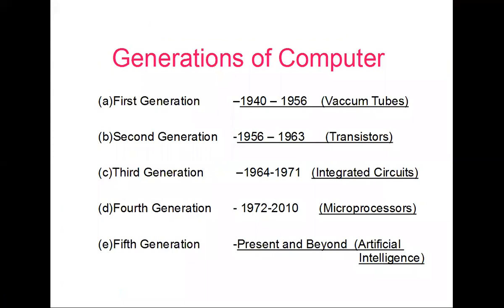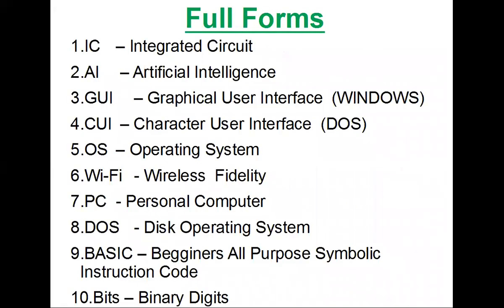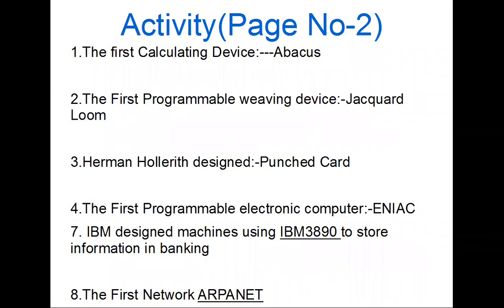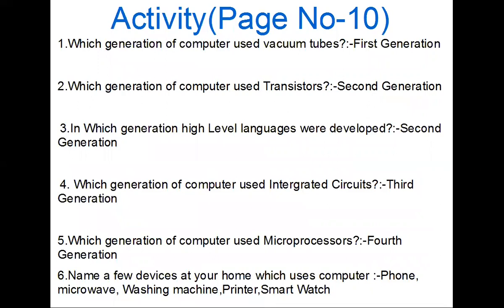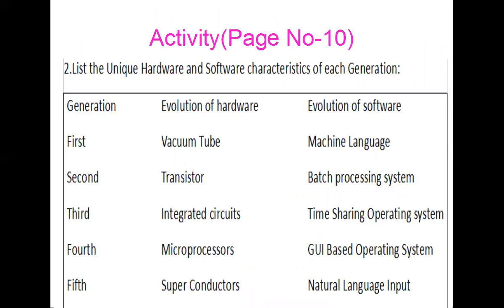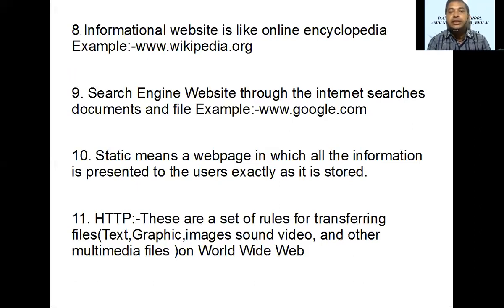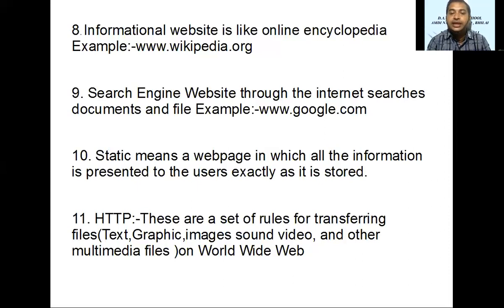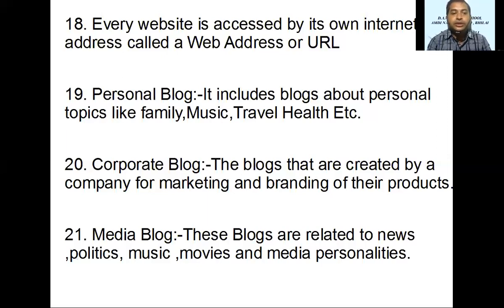Class 7 I sem revision